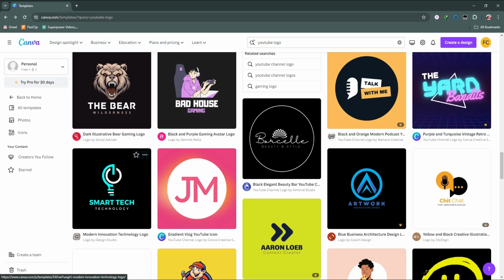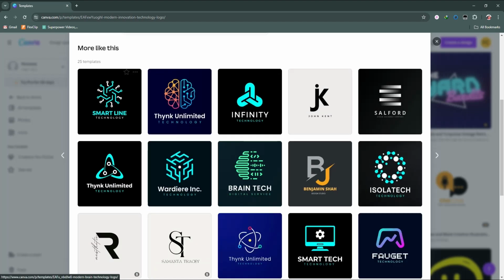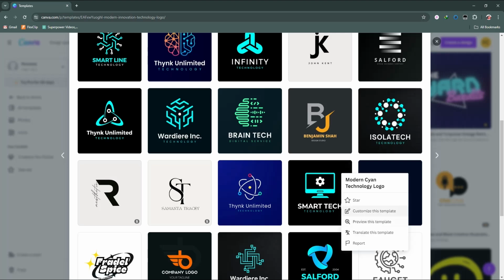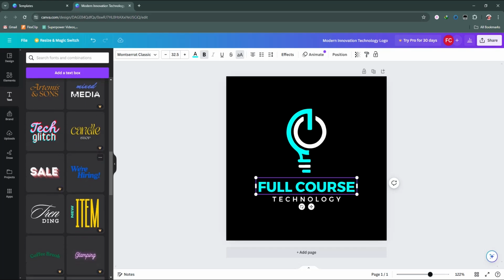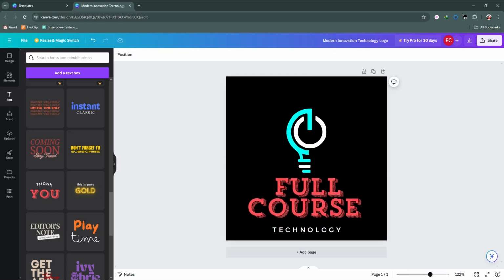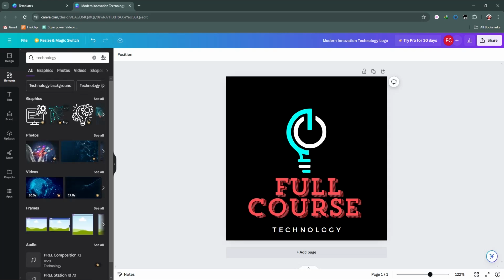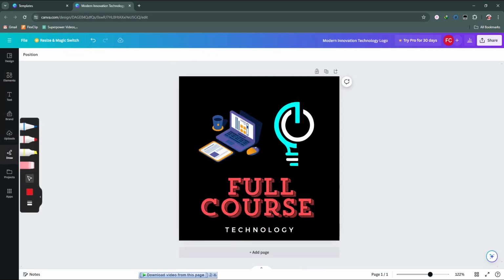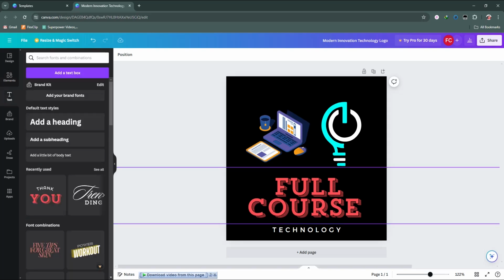YouTube Logo Design Secrets Revealed | Create a Killer YouTube Logo for your channel in 2024 (Guide)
Your YouTube Channel Deserves a Killer Logo! Design Secrets Revealed (2024 Guide)
Is your YouTube channel missing a powerful logo that grabs attention and reflects your brand?

Look no further!  This video unveils the secrets to designing a killer YouTube logo in 2024.

Whether you're a design novice or a seasoned creator, this guide will equip you with the knowledge and strategies to craft a unique, memorable logo that sets your channel apart.

In this video, you'll discover:

The psychology behind logo design: Learn how to use visual elements to connect with your audience.
Essential design principles: Master the basics of color, typography, and layout for a professional logo.
Free & paid design options: Explore different ways to create your logo, whether you're on a budget or want professional help.
Common design mistakes to avoid: Learn from the pros and ensure your logo stands out for the right reasons.
A step-by-step logo creation process: Follow our guide to bring your logo vision to life.
By the end of this video, you'll be able to:

Develop a clear brand identity for your YouTube channel.
Design a captivating logo that reflects your unique style.
Confidently choose the right design tools and resources.
Bonus!  We'll also share some inspiring YouTube logo examples across various niches.

What kind of content do you create on YouTube?
Do you have any existing logo ideas you'd like to share?